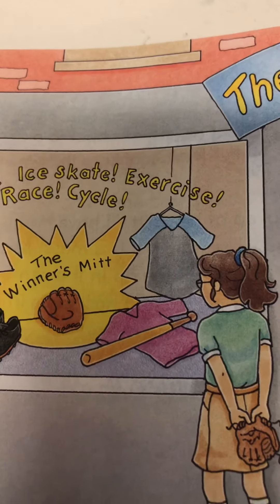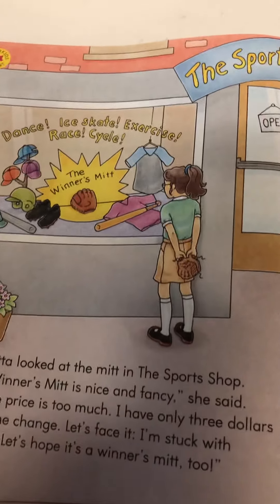The Winner’s Mitt page 153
Read the Super Kids short on page 153 and 154